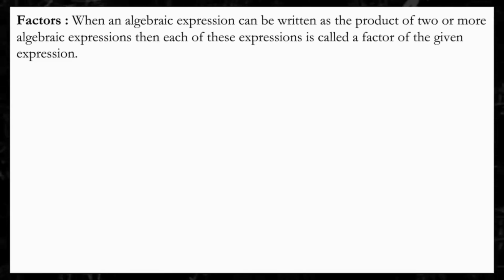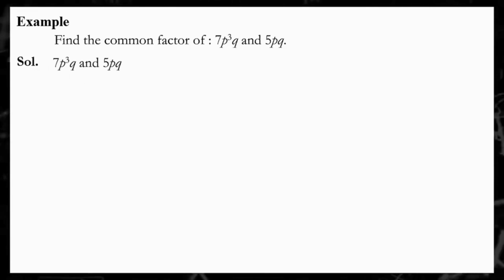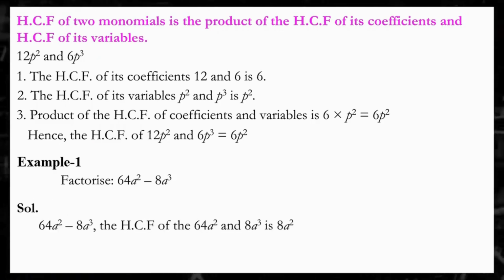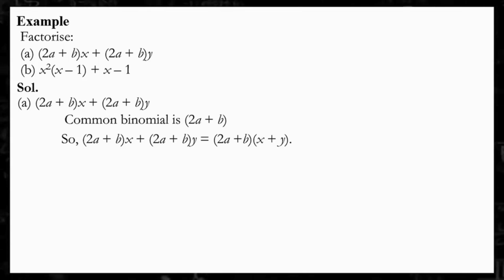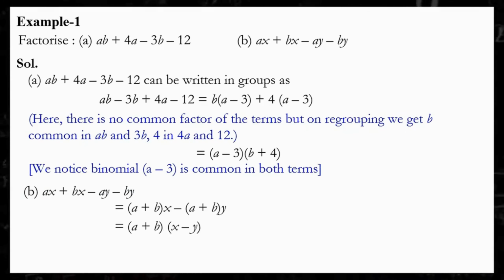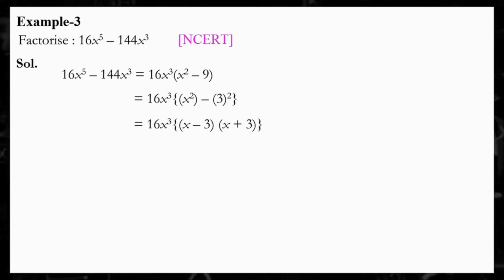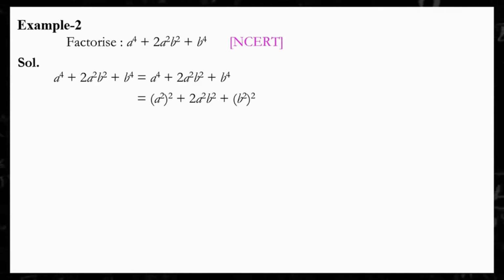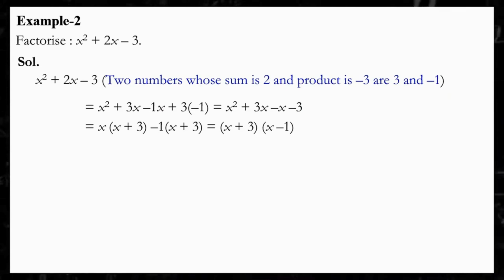CBSE Grade 8 Mathematics Ch 7 Factorisation of Algebraic Expressions Explanation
This video for Factorisation are specially prepared for CBSE Class 8 students to help them quickly review important concepts with clarity. The notes cover key topics such as finding common factors, factorisation by grouping, factorisation using identities, and solving algebraic expressions. Important formulas, step-by-step methods, and solved examples are included to strengthen conceptual understanding and improve accuracy. Students will learn how to simplify expressions and apply factorisation techniques effectively in problem-solving. Ideal for quick revision before exams and classroom reinforcement, these notes help build confidence and ensure better performance in assessments.